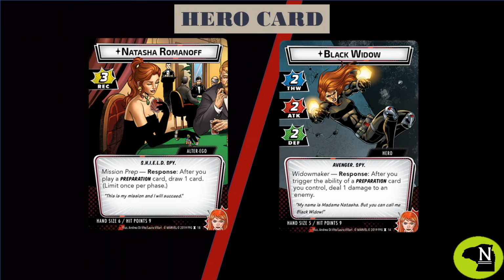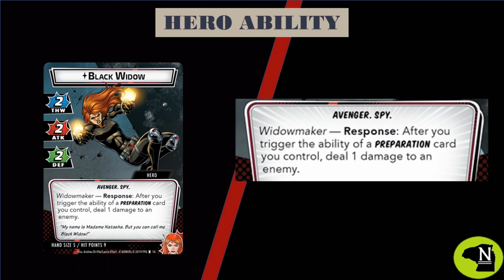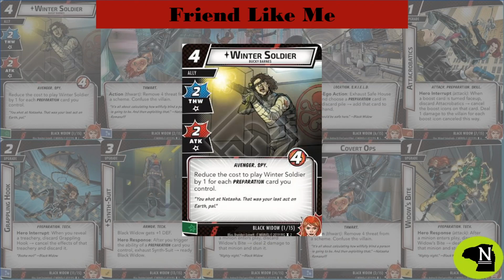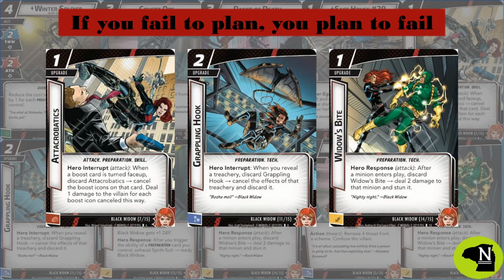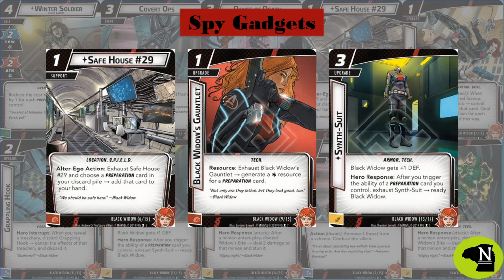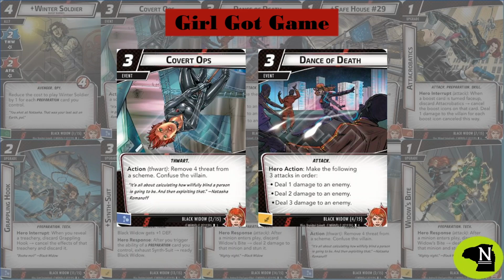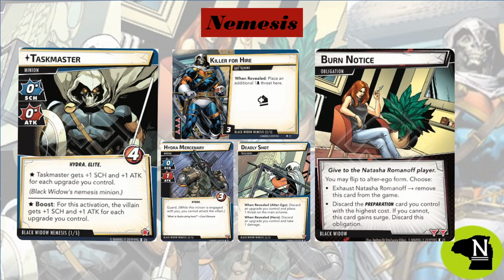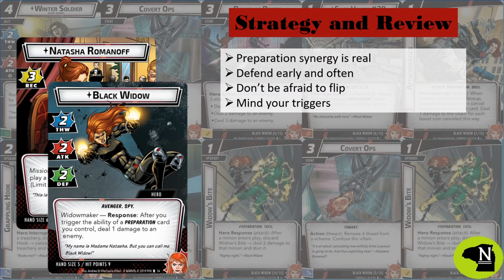Marvel Champions: Hero Review - Black Widow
Jump in for an in-depth review of the latest hero for the Marvel Champions LCG.  We cover the hero card, signature pool, nemesis set, and discuss general strategies for playing Black Widow!  Is this the best hero in the game? Or is she too frail to get anything done?

Nomad Gaming provides strategy and analysis for the Marvel Champions LCG. Weekly content features hero and card analysis, deck building and strategy, and game play videos showcasing Fantasy Flight Games Living Card Game in the Marvel universe.

Marvel Champions is a living card game produced and distributed by Fantasy Flight Games. The game features heroes from the Marvel universe and includes both solo and multiplayer game modes with varying difficulties and scenarios.

Images originating from the Fantasy Flight website are © Fantasy Flight Games and Marvel/Disney. Marvel Champions and other Fantasy Flights Games and their logos are trademarks of Fantasy Flight Games. Images and trademarks used without permission. This channel is unofficial and is not endorsed by Fantasy Flight Games.